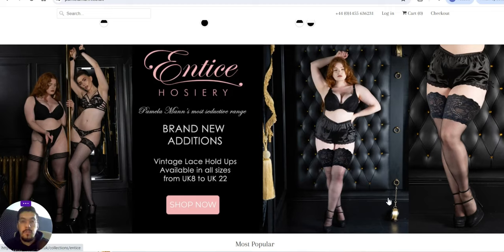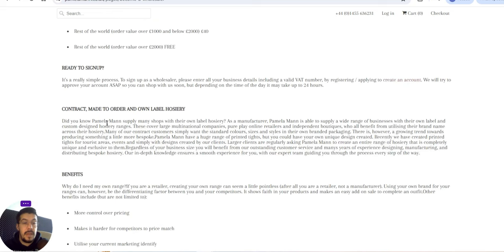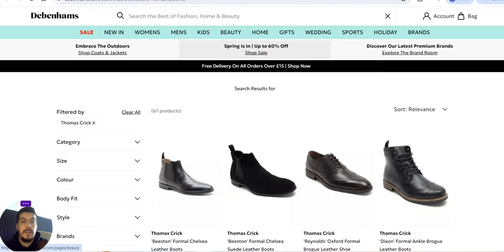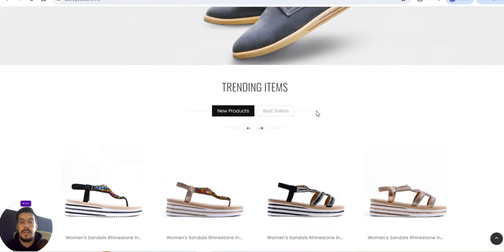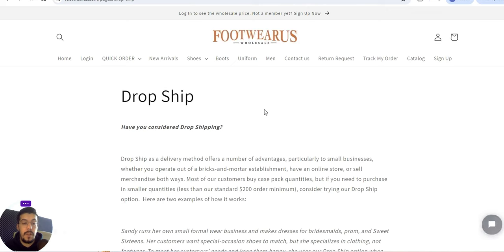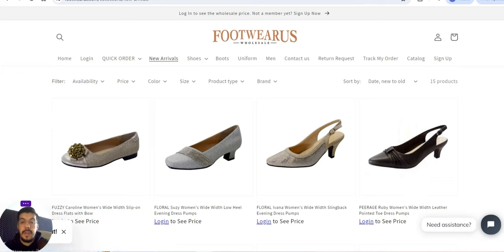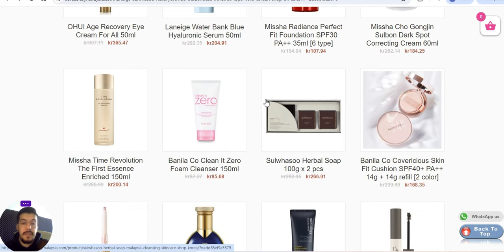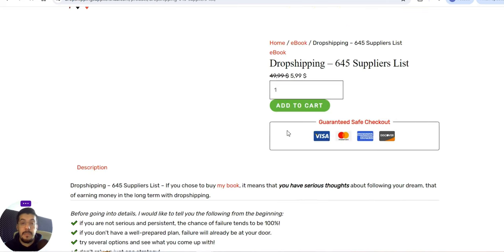5 Dropshipping Suppliers for Your Business - Ep.72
5 Dropshipping Suppliers for Your Business - Ep.72

In this video, you will find 5 dropshipping or wholesale suppliers you can use for your business or if you plan to start one.

❗ Email Marketing

❗ Hosting

❗ Free Hosting